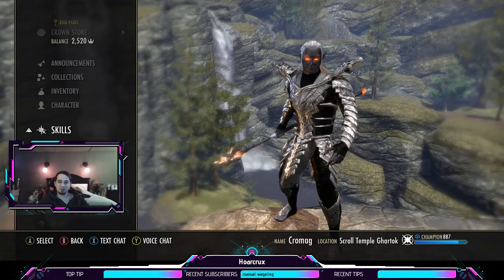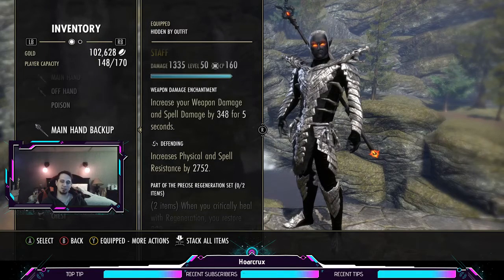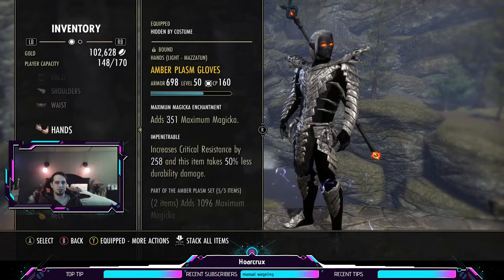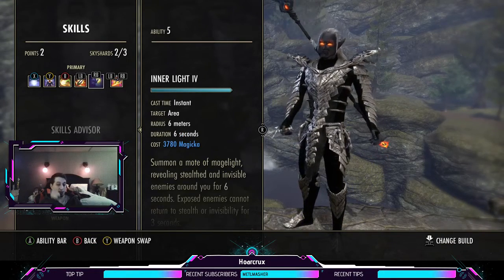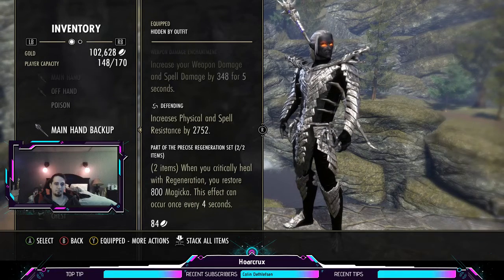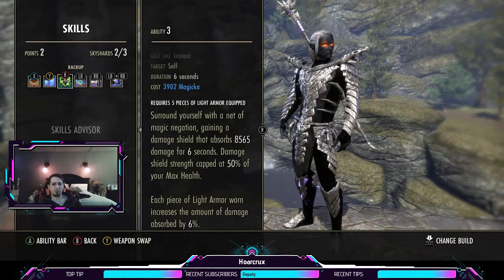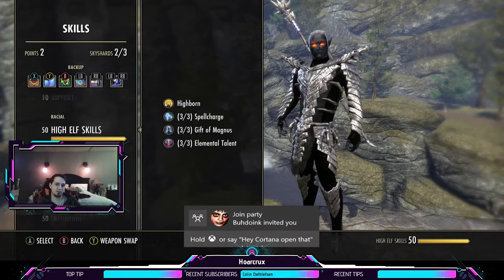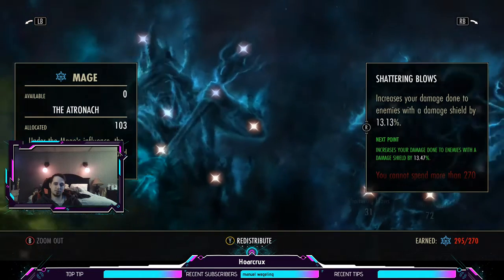Ultimate PvP Magicka Sorcerer Guide/Build for ESO Murkmire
Totally forgot the kiting rotation haha. Essentially streak twice, dark conversion twice, rinse and repeat